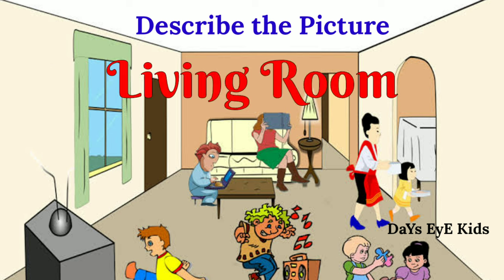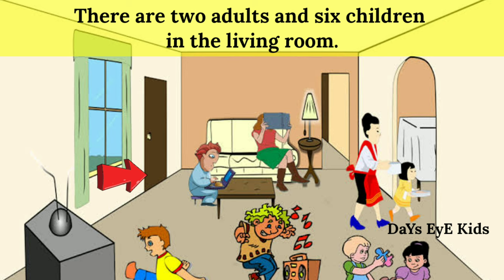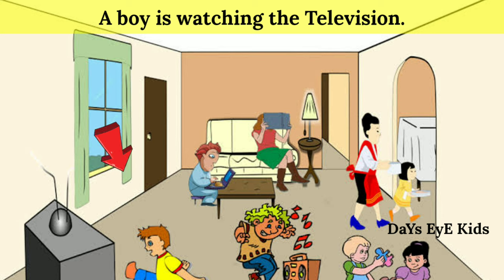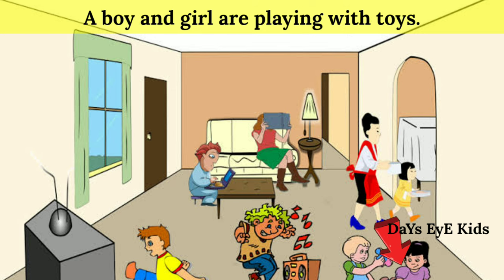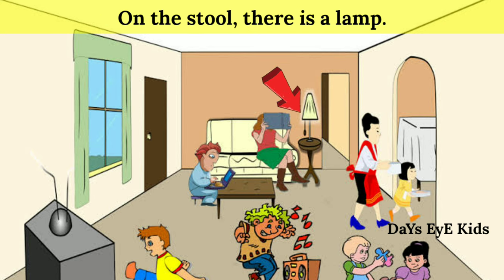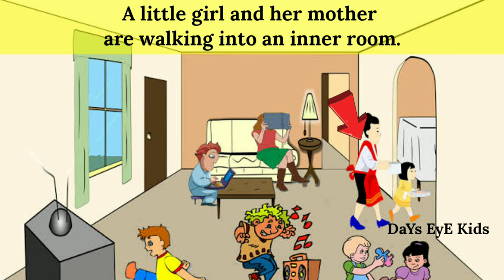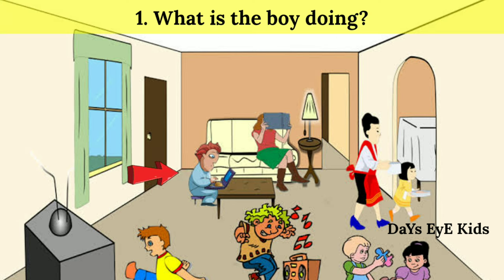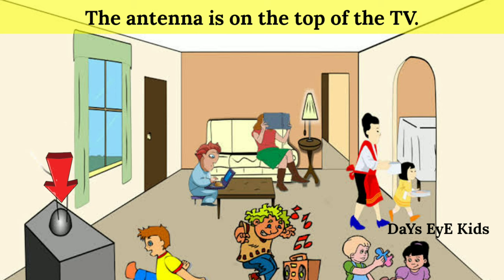Describe the Picture of a Living Room (Look and Tell) | Picture Description of a Living Room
Describe the Picture of a Living Room (Look and Tell) | Picture Description of a Living Room | Picture Talk

Picture Description is an art for kids and children to learn easily by seeing the pictures. This video will make it easier for them to understand.